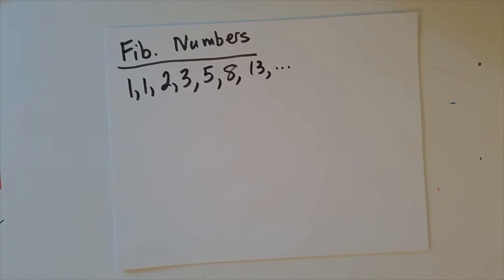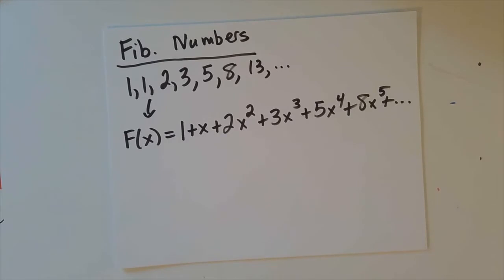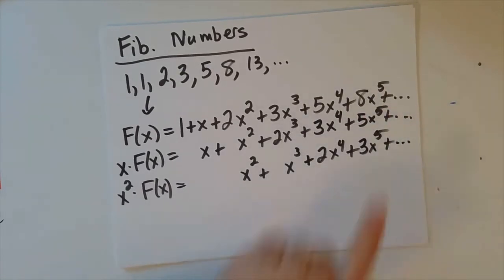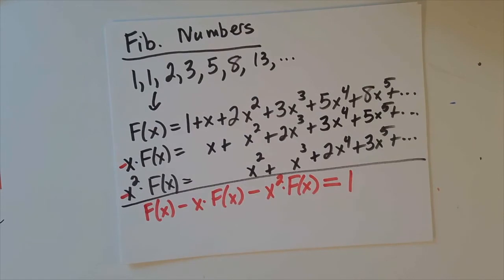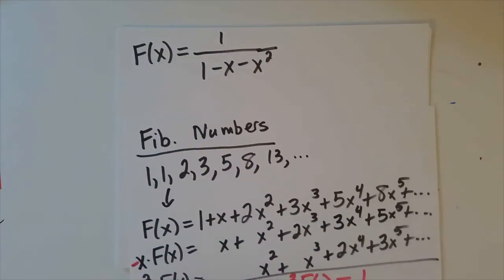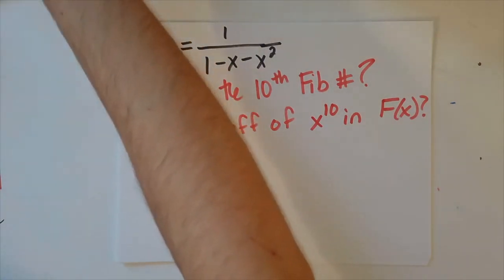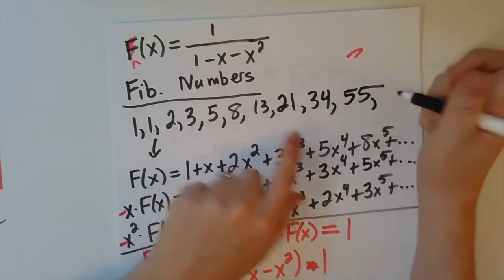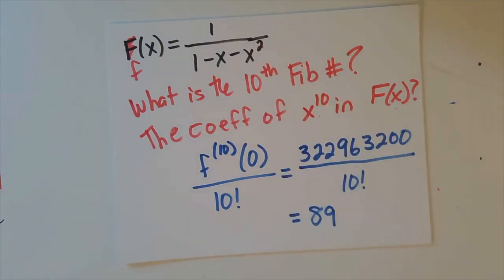Generating Functions Part 2: Fibonacci Numbers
Generating functions 2/9: Fibonacci Numbers